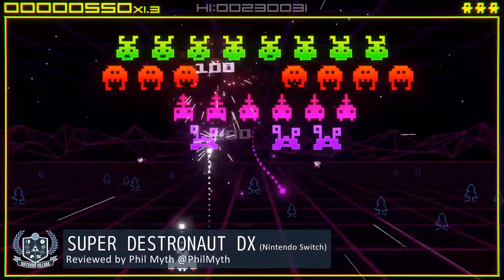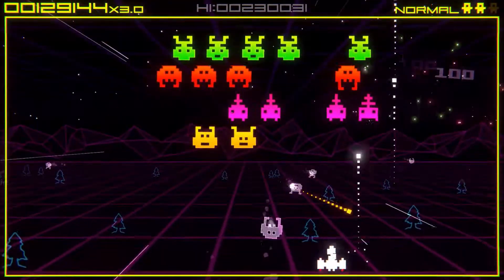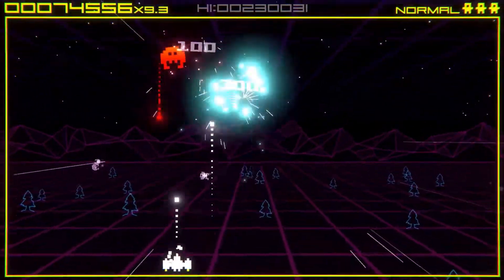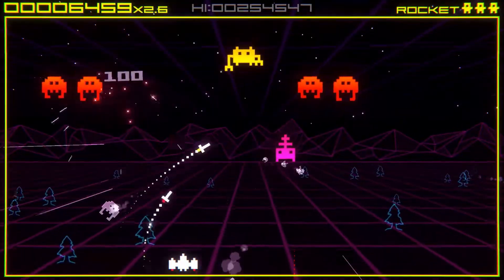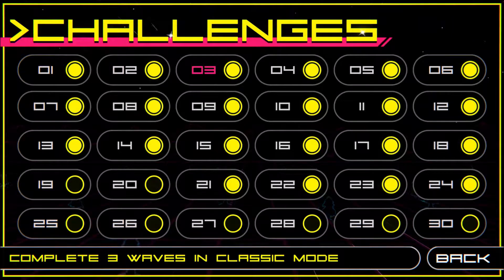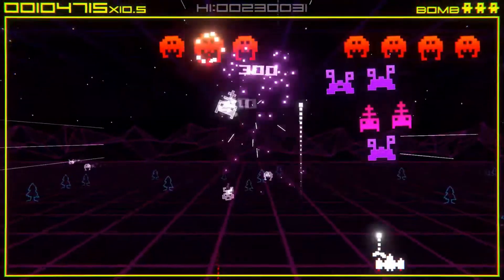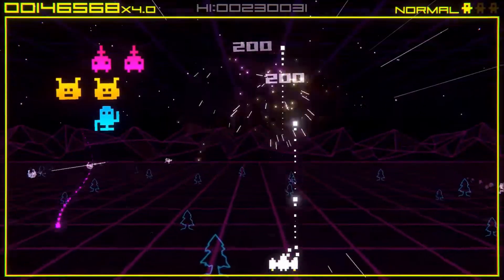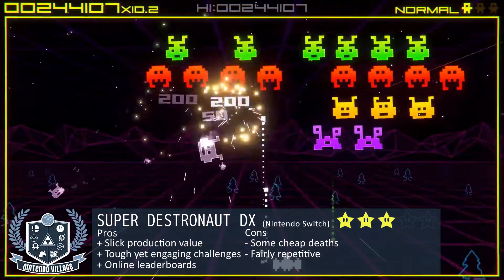Super Destronaut DX - Nintendo Switch Review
Is Super Destronaut DX a blast? Or is it just invading your space?